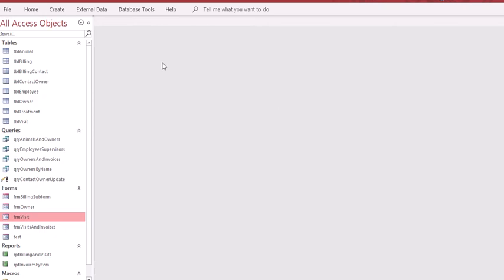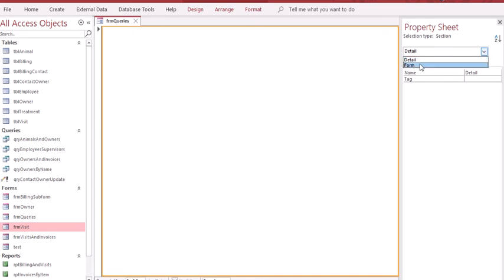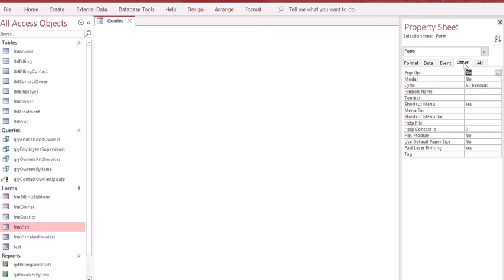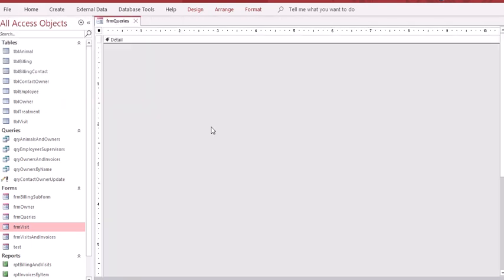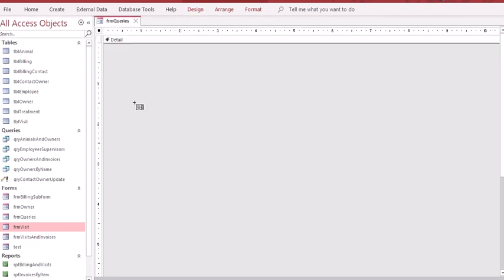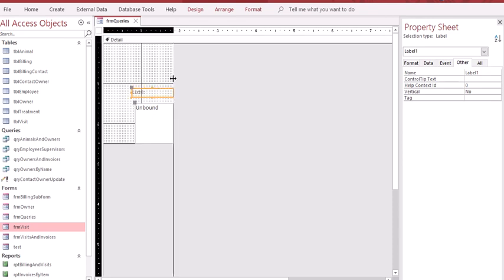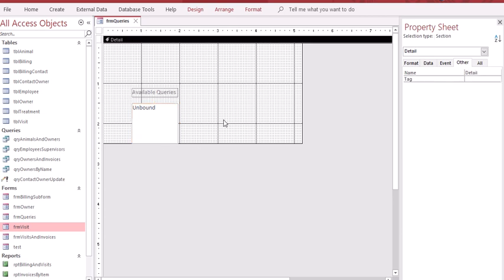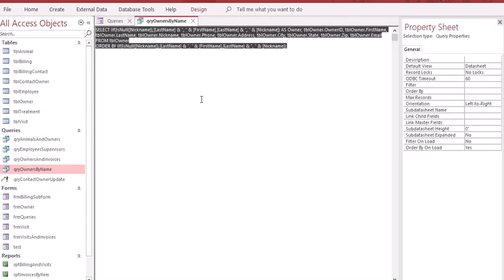How to Create an Unbound Form with a List Box in Access